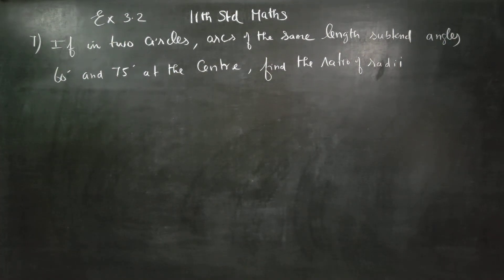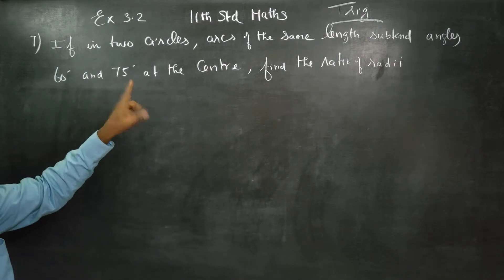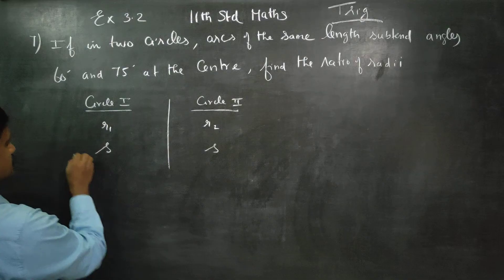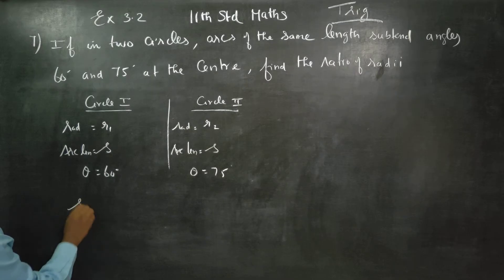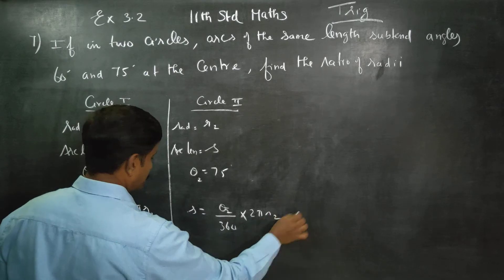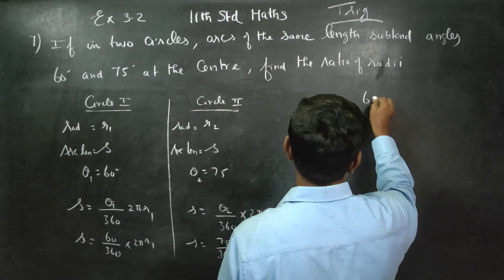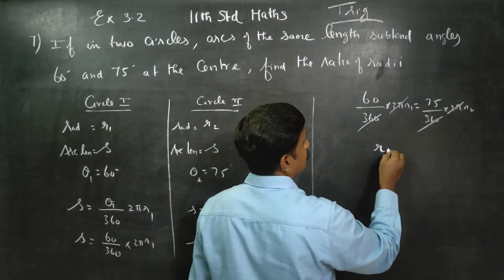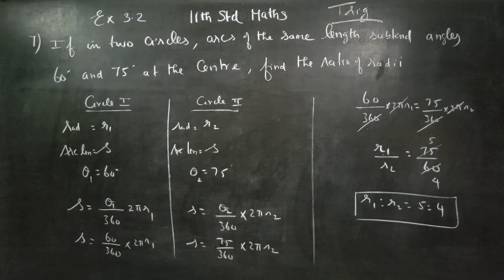11th Std Maths Ex.3.2(7) If in two circles arcs of same length subtends angle 60° and 75° at the cen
XISTD MATHS